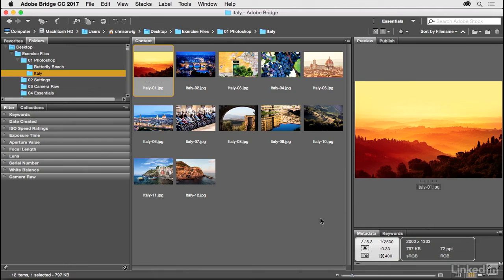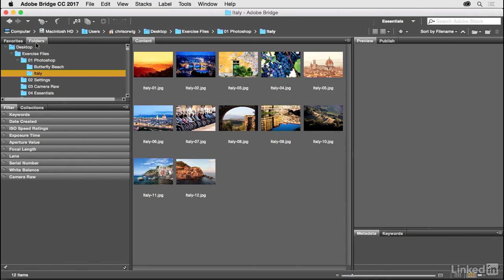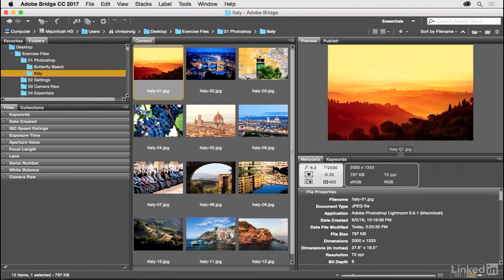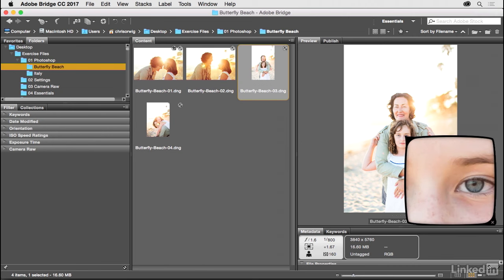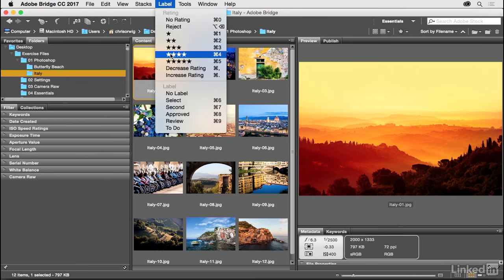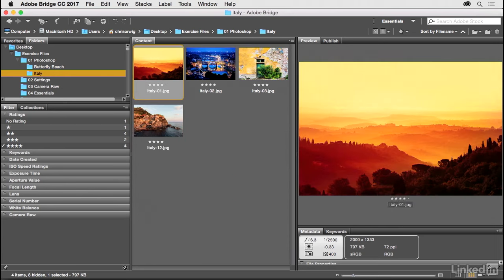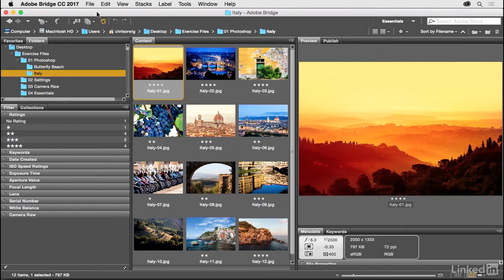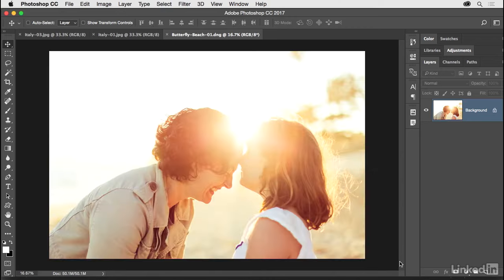0103 Accessing your images with Bridge